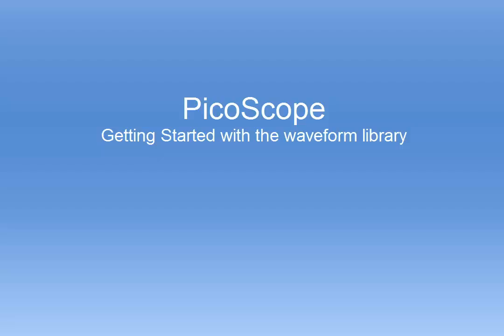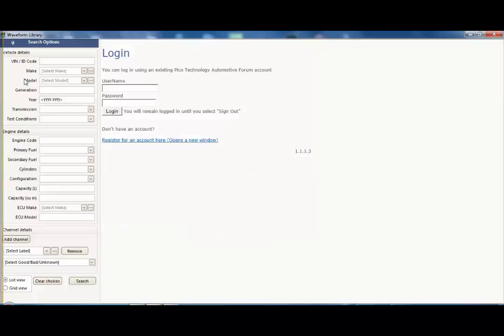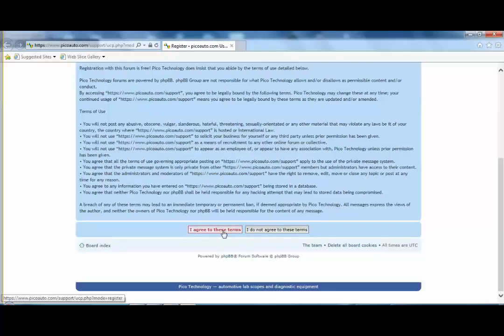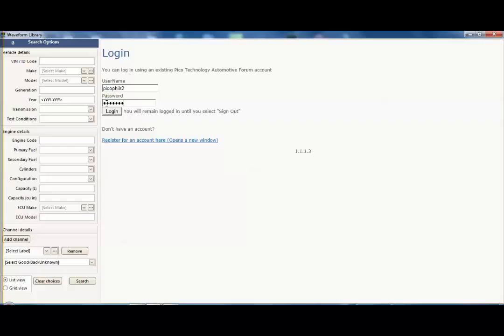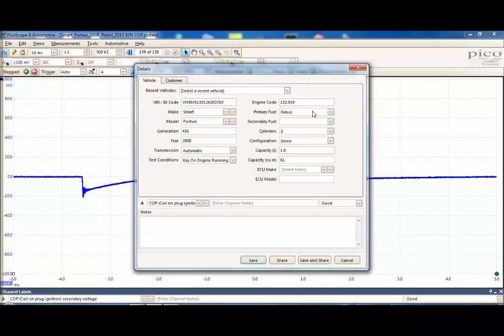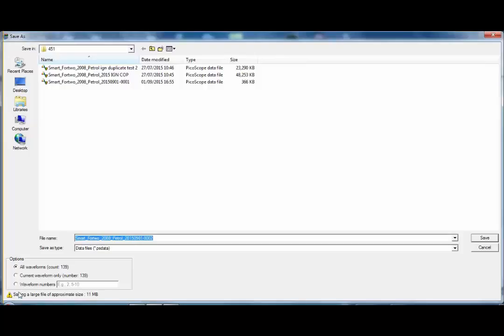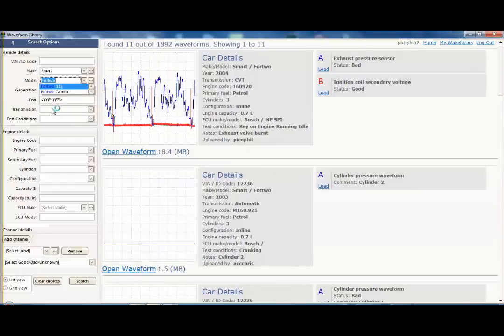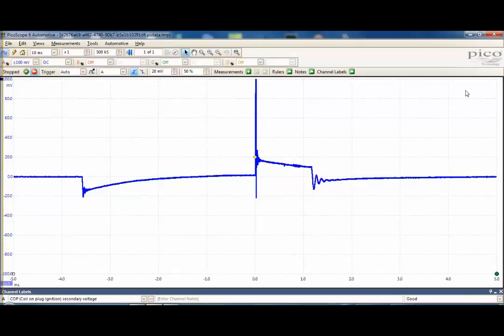Getting started with the waveform library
How to register for the PicoScope waveform library. How to save a waveform and search the library.